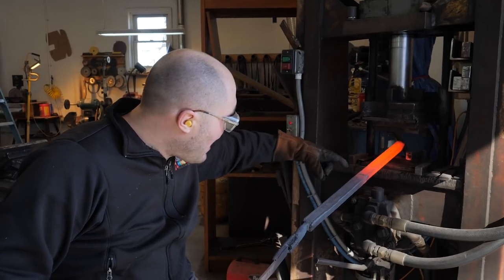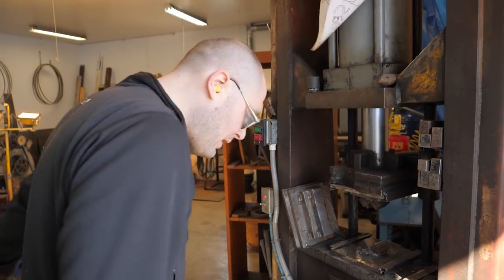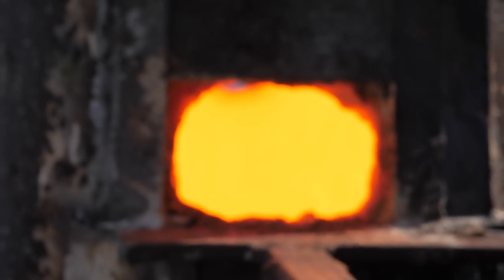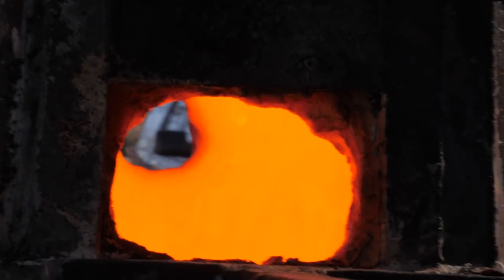Making a Medieval Damascus Sword Pt. 6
I am making a medieval damascus sword.  This journey is going to be FunTastic for it is my very first sword build!  If you like Forging, hammering, fire, knives, swords, laughter, entertainment, and if you breath,  then this is the video for you!

I am a full-time Mastersmith knifemaker, and I love my job! I specialize in forged fixed blade knives and also make many other types of beautiful knives.

In March of 2007, I went to the W.F. Moran School of Bladesmithing in Old Washington, Arkansas where I took a two week class on Intro to Bladesmithing under ABS Mastersmiths Bert Gaston and Greg Neely. This is where I learned how to make a blade that would pass the ABS Journeyman Smith Performance Test, after that I took a class on Handles and Guards under ABS Mastersmith Jim Walker where I learned how to make handles out of stag, exotic woods and many other materials.

In June, 2011 I received my Mastersmith Stamp at the Atlanta BLADE Show. Now that I have been granted my MS certification I have a desire to expand my field and continue learning and teaching what I learn, God has given me all the opportunities and teachers that I’ve had and I thank Him for giving me the ability to do something I love.